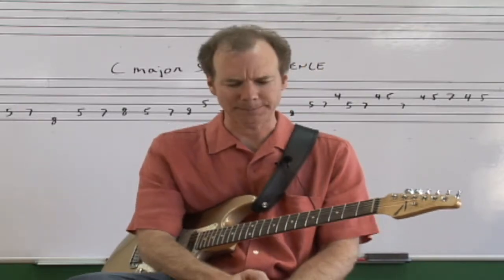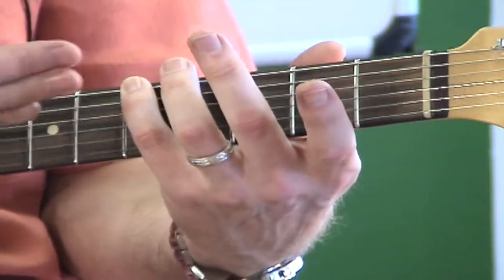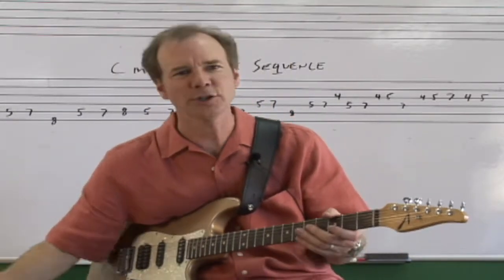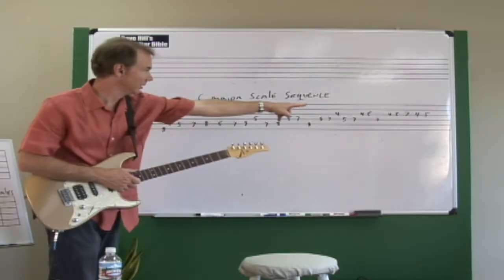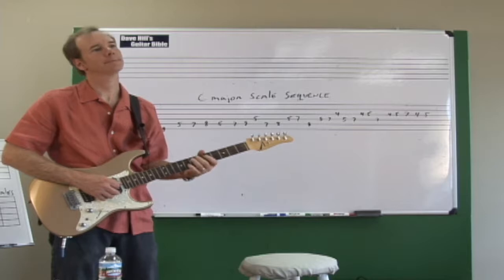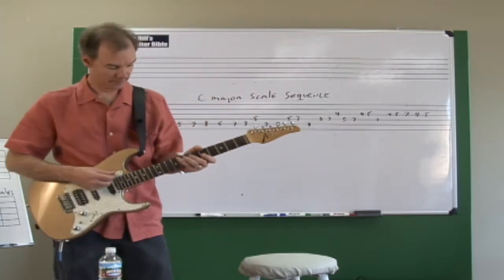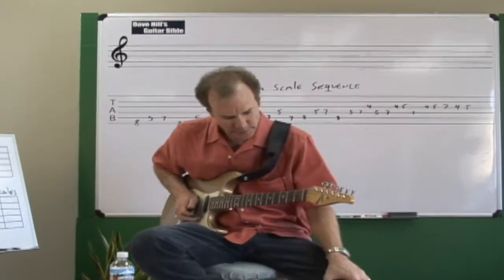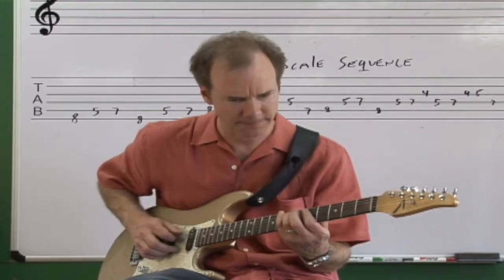Guitar Bible Lesson(8-1)More Major scale Sequences, Major Scale licks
- Various Technic and Sequence exercises also blues! using scale,